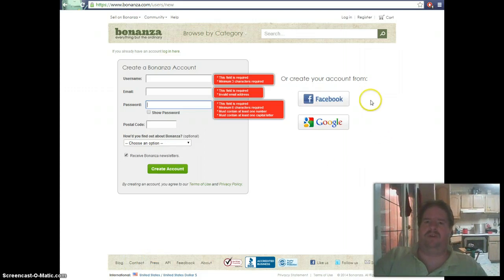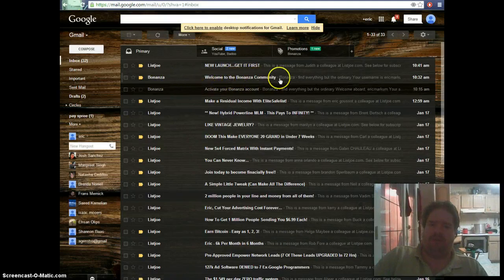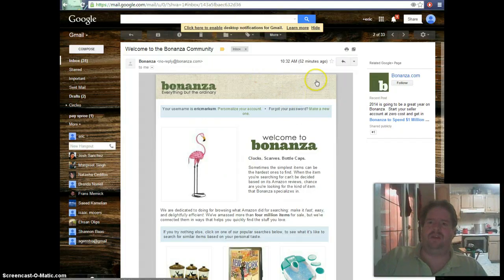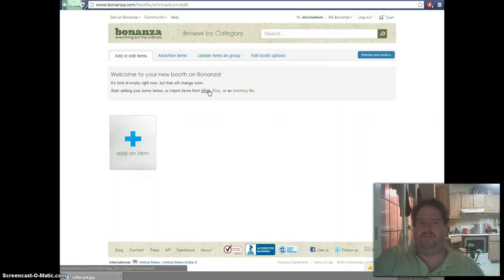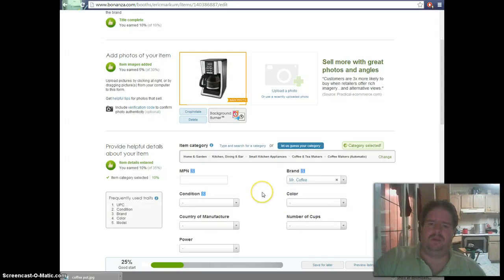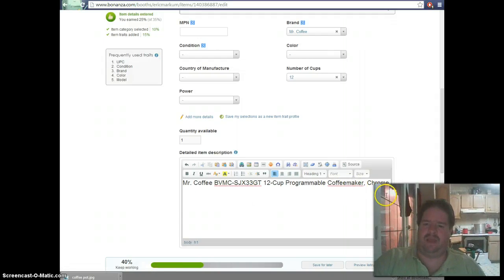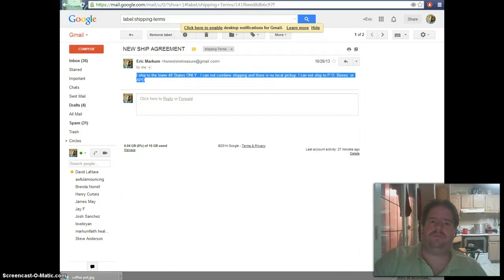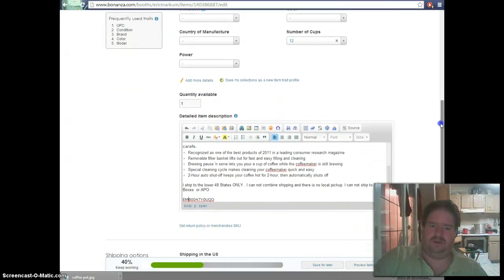Bonanza set up Video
How to Register and set up a free account with bonanza...